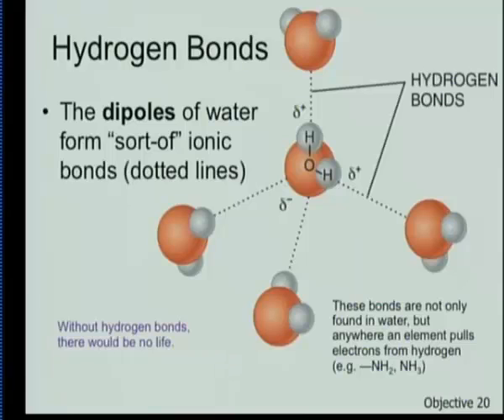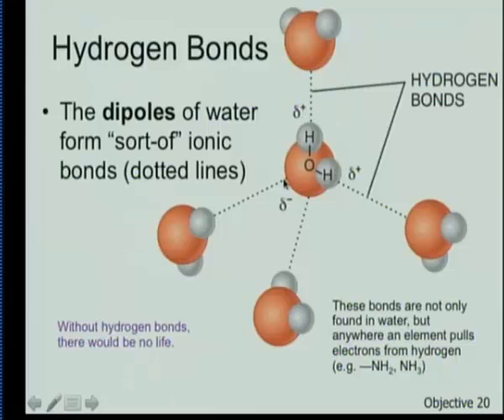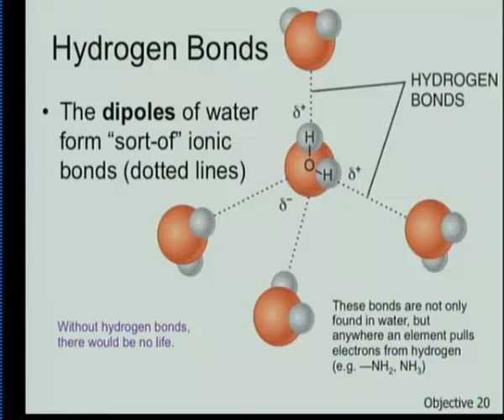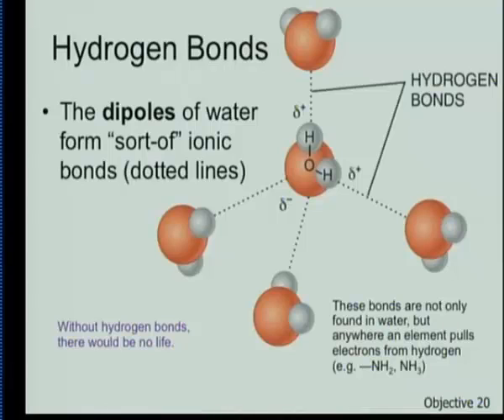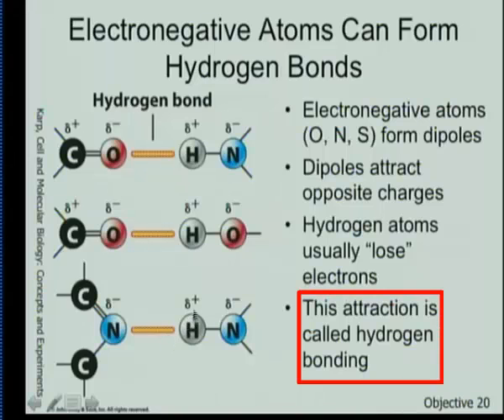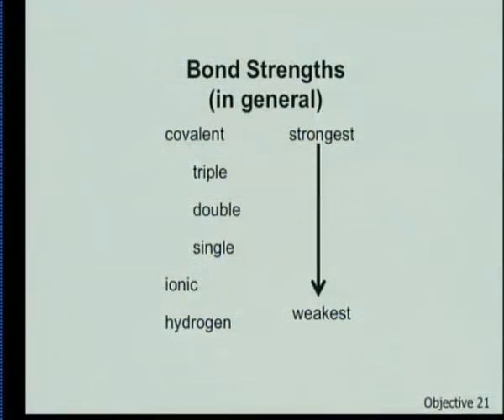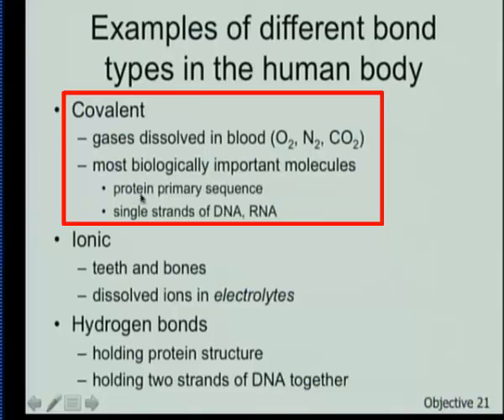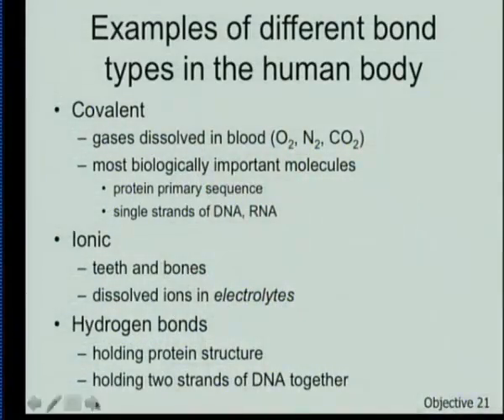Module 2_Obj 20-21